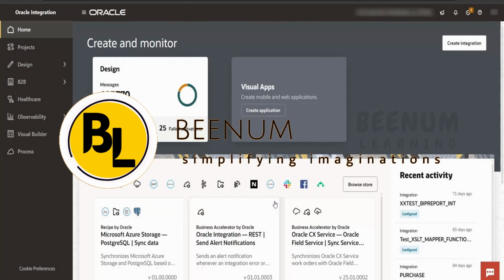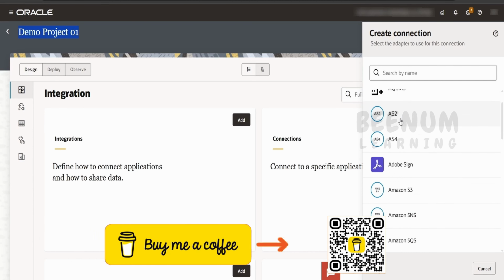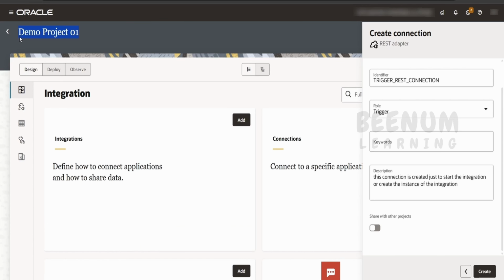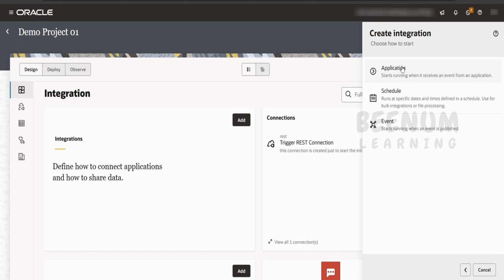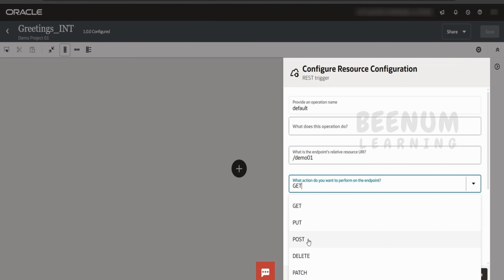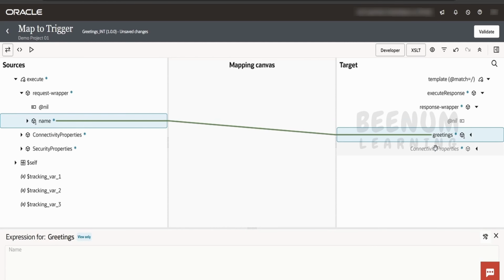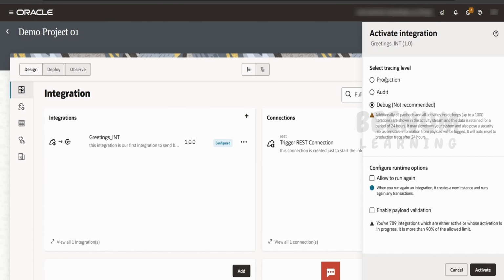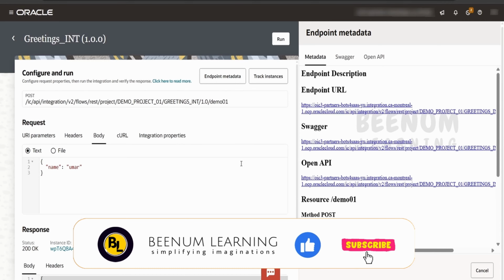1. Create Your First Integration in Oracle Integration 3 | Build & Expose REST API | Tutorial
With this video we will learn how to create your first integration in Oracle Integration 3 (OIC3) from scratch.
We'll walk you through each step—from building the integration to exposing it as a REST API, accepting a name in the request, and returning a customized JSON greeting response.

⭐ What you will learn:
✔ How to create an integration in Oracle Integration 3
✔ How to expose an integration using REST trigger
✔ How to accept input parameters in the request JSON
✔ How to generate and return a dynamic JSON response
✔ How to configure, activate, and test your integration
✔ Best practices for beginners in OIC3

This tutorial is perfect for:
✔ Oracle Fusion developers
✔ OIC beginners
✔ Integrators moving from OIC Gen2 to Integration 3
✔ Anyone learning REST integrations in Oracle Cloud

00:01  Introduction and overview of class

19:56  Please donate and support us

Click above link to Learn Oracle Cloud Functions (Python) - Hands-On Learning OCI